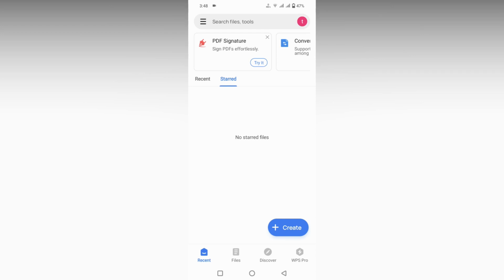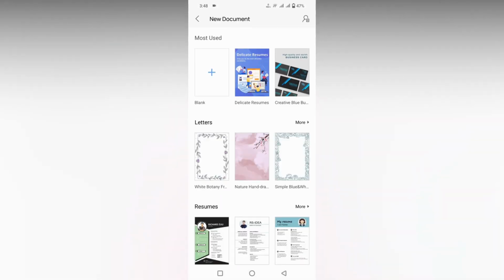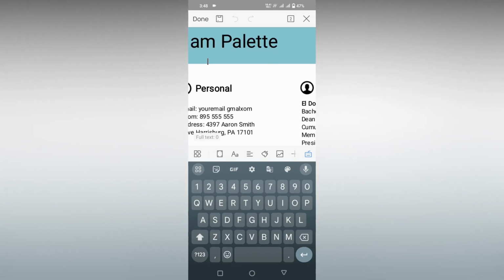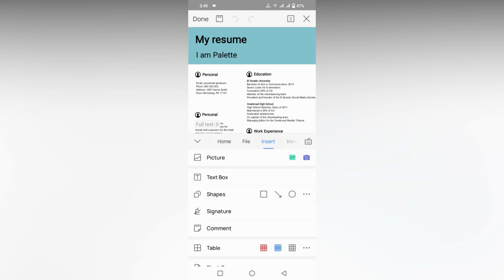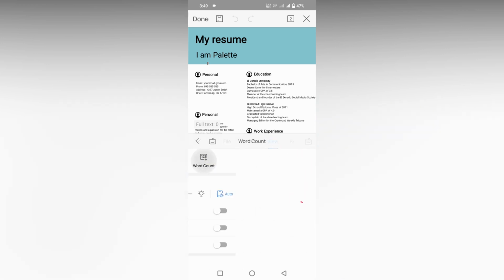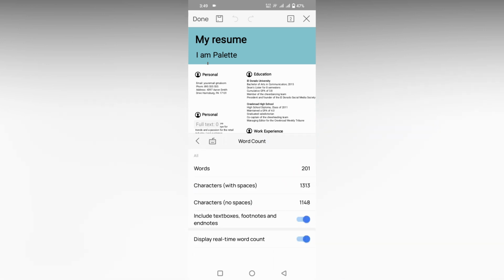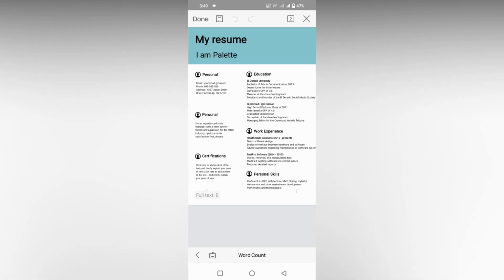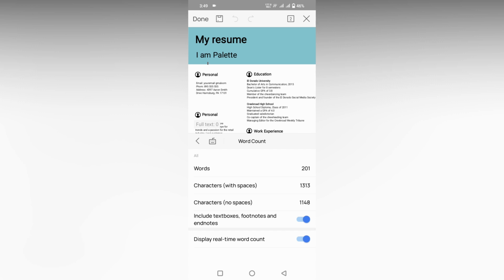how to see the word count on wps office docs mobile